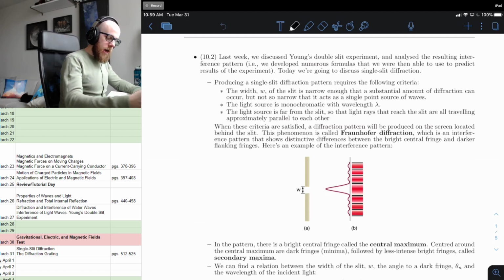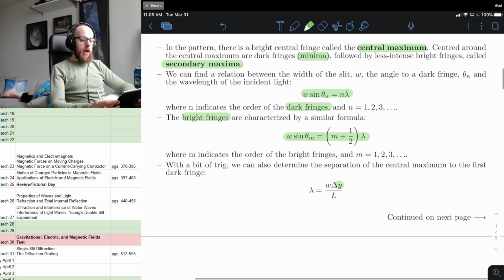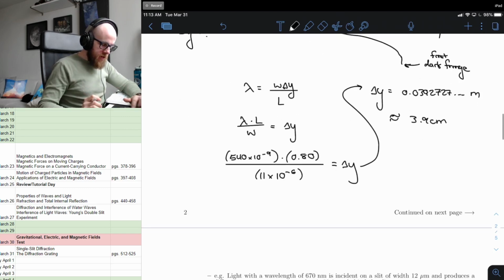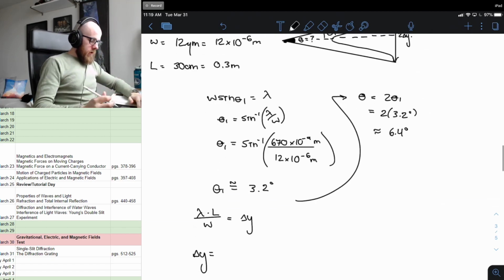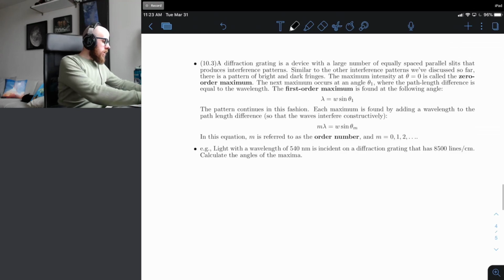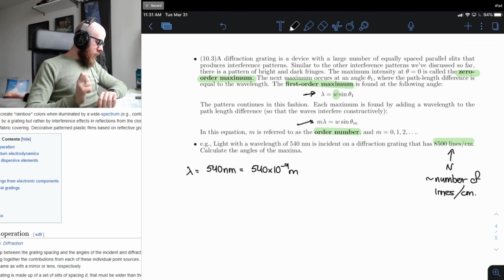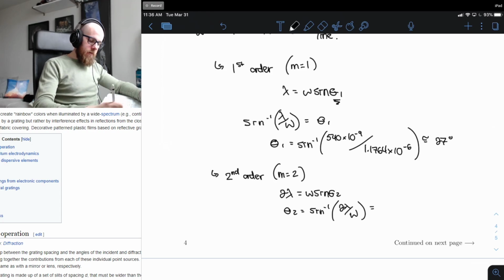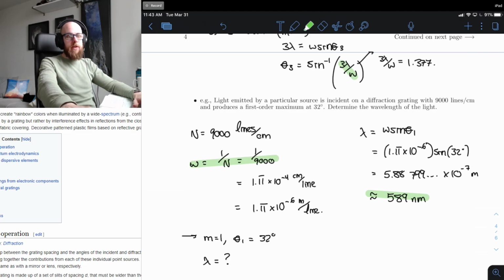SPH4U - Tuesday, March 31 Lecture